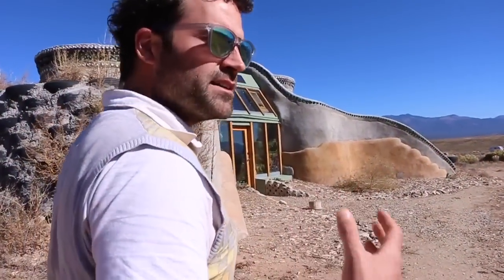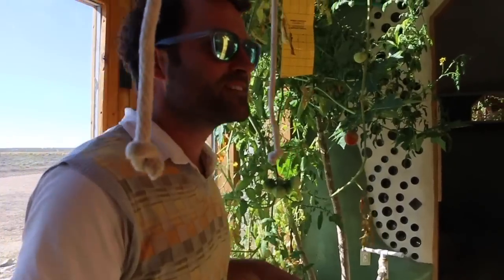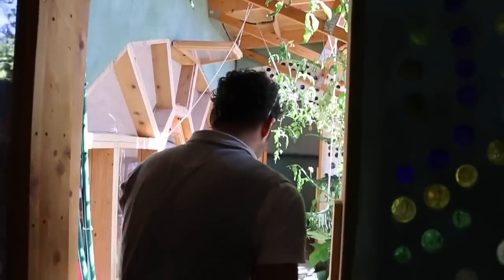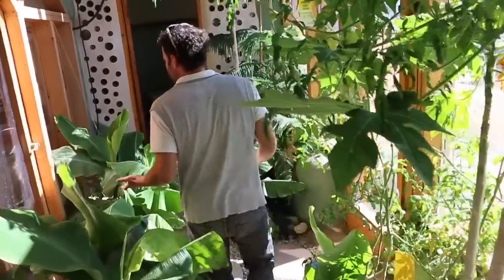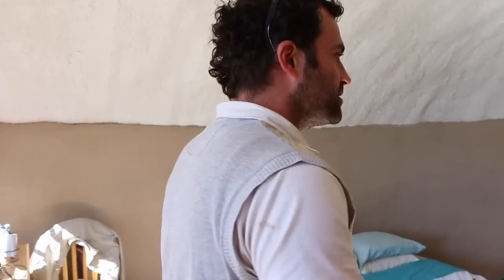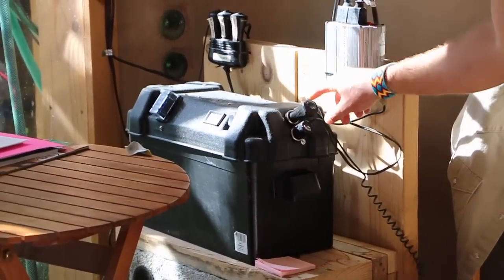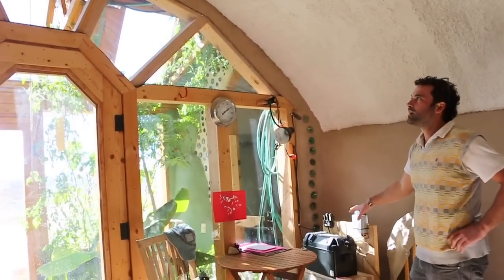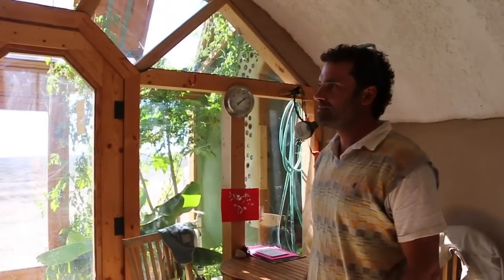Tiny House is For Offgrid Survivalists | Earthship